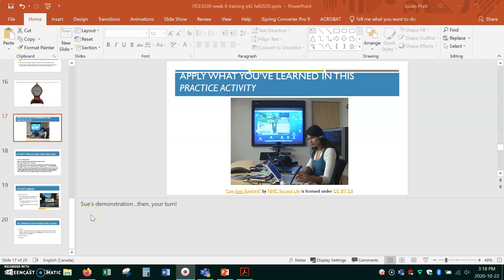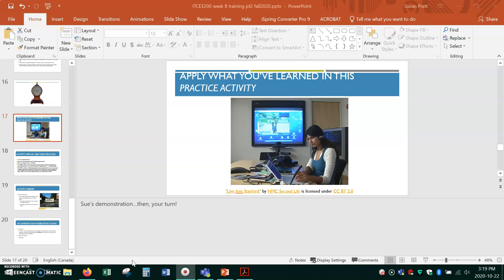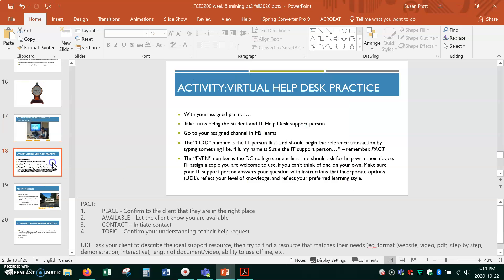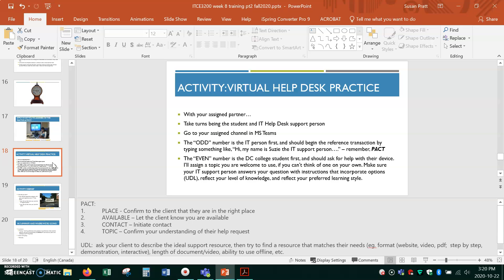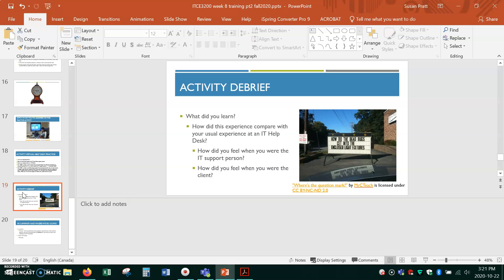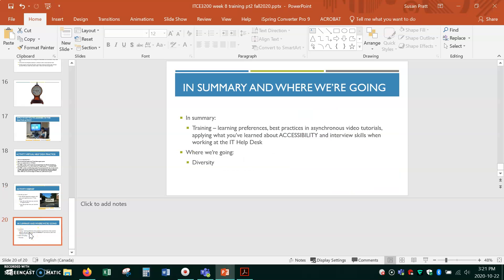ITCE week 8 - video5 - in-class activity -slides 17-20